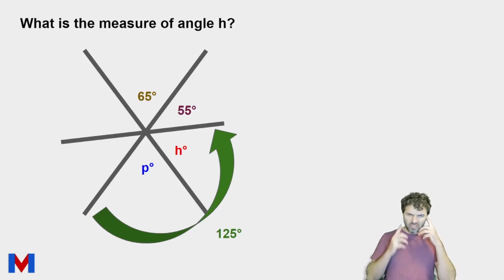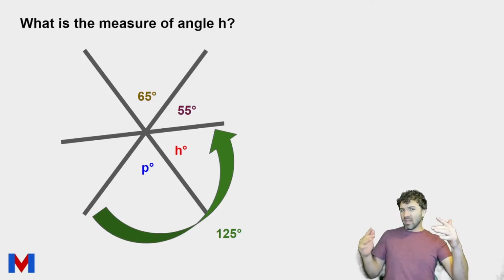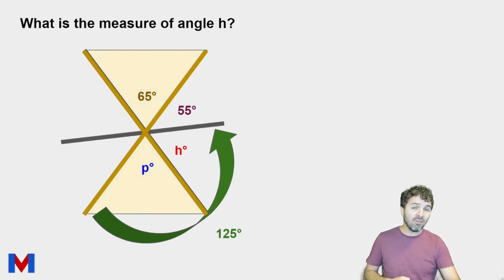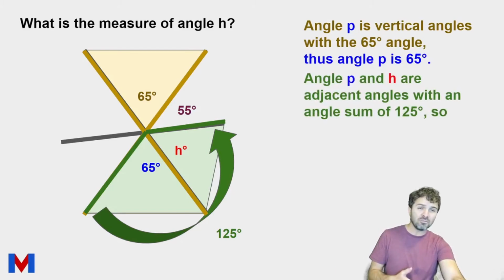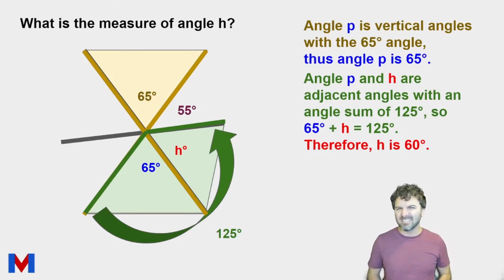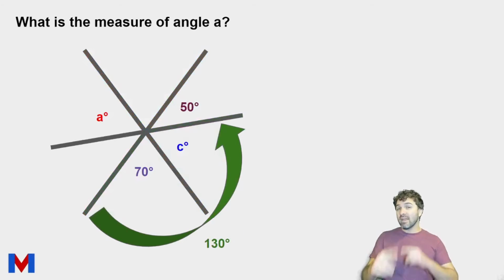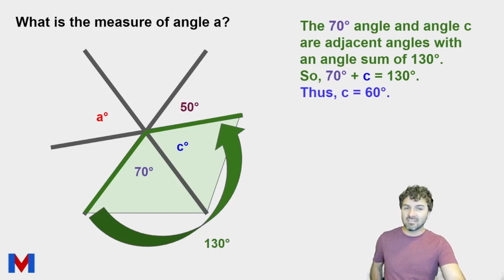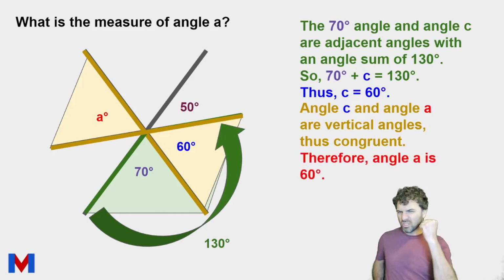How to use Vertical Angles and Adjacent Angles to Calculate Angle Measurements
This video guides you through how to use the Vertical Angles Theorem and Adjacent Angle Theorem to solve multistep angle problems.

Explore all our resources (Walkthroughs and Lesson Plans) and learn more about our goals: